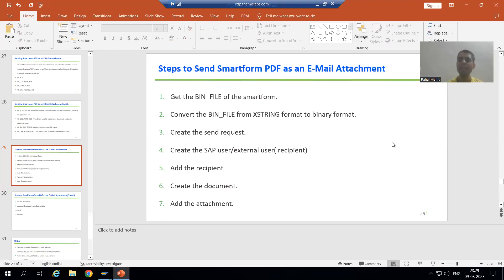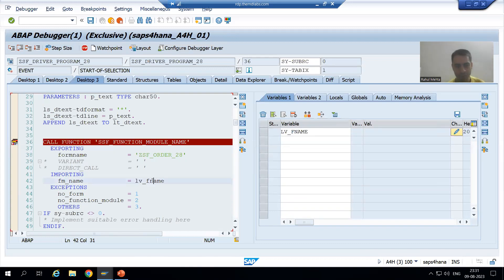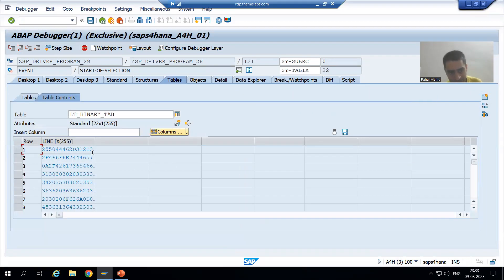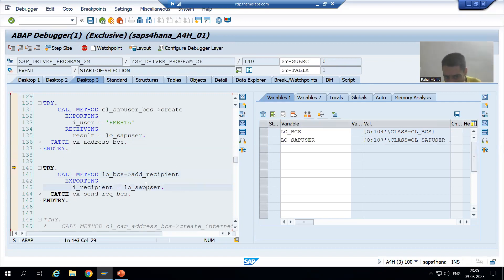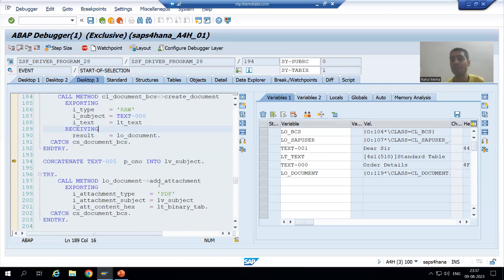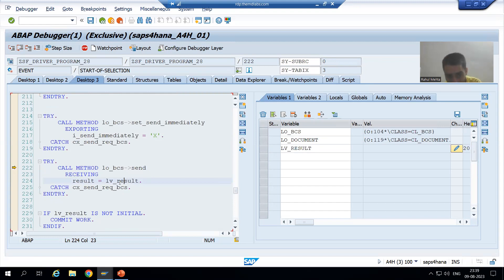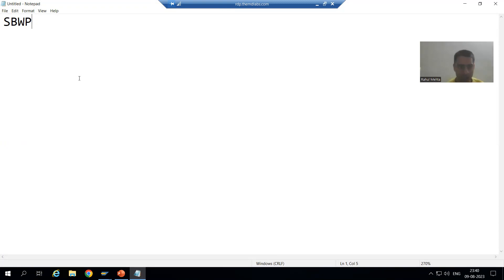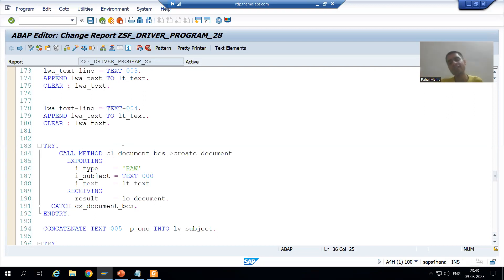60 - Smartforms - Sending Smartform PDF as an E-Mail Attachment Part11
-Understanding the Process of Sending the Mail to SAP User in Debugging Mode.
-Checked the Mail in Transaction Code : SBWP.